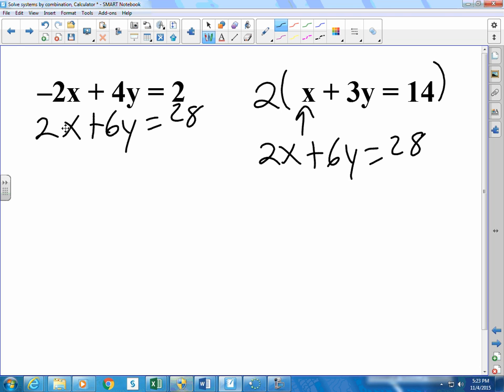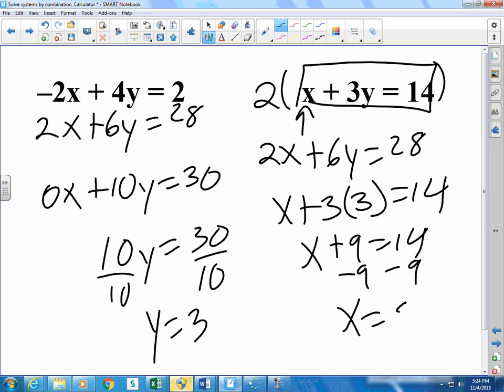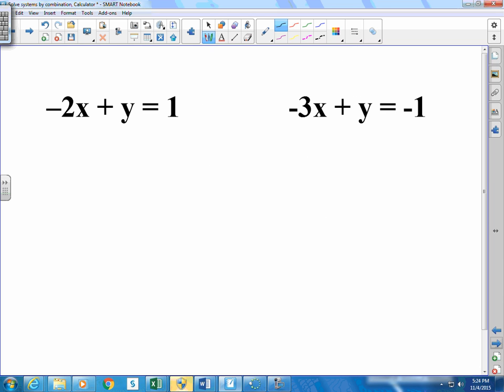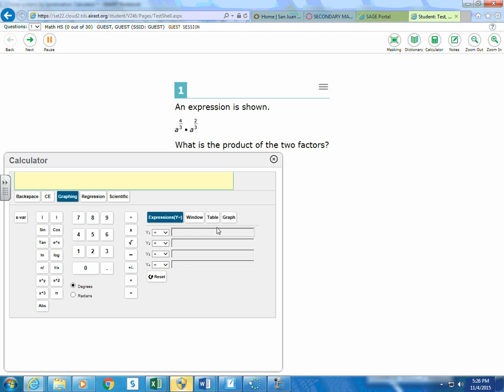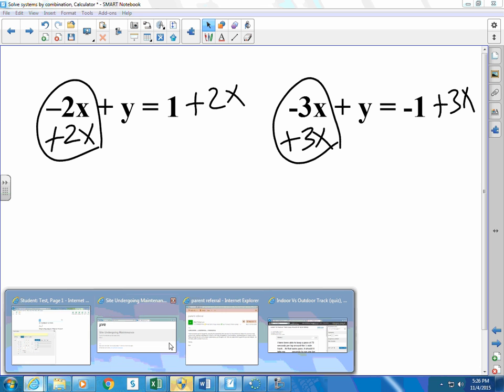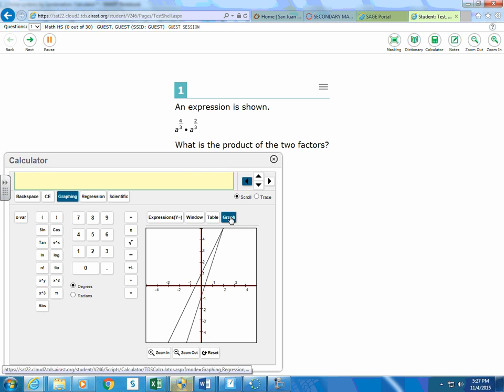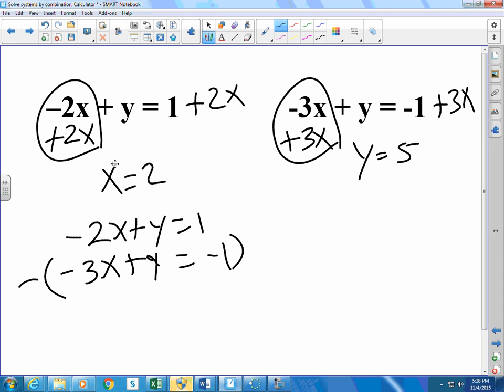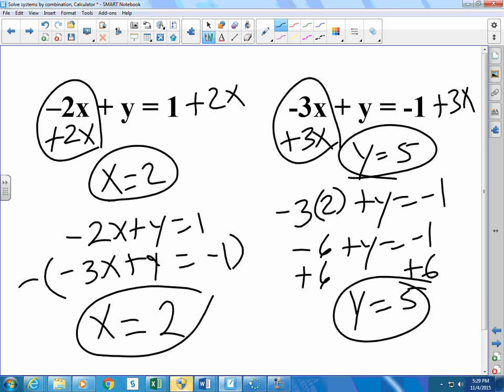Solve Systems of Equations by Combination, Calculator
Solve Systems of Equations by Combination, or with a graphing Calculator